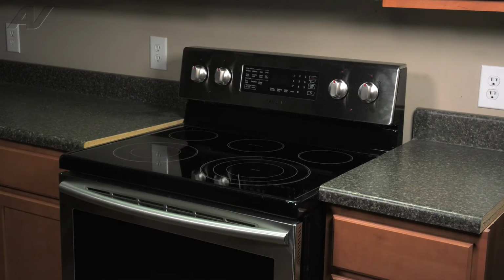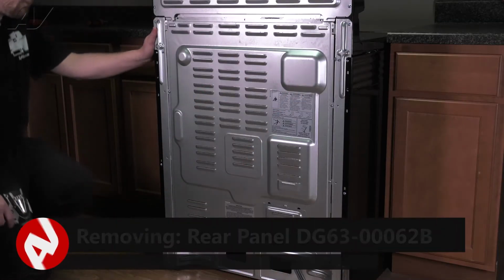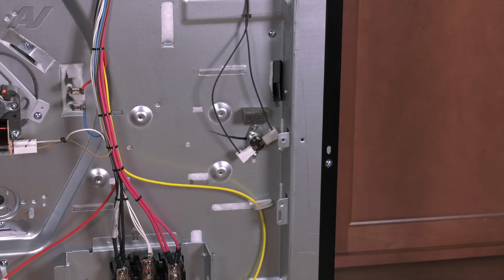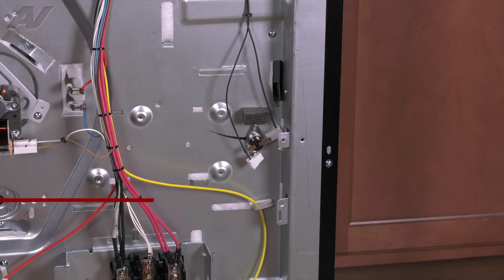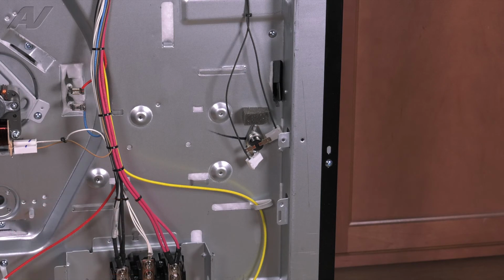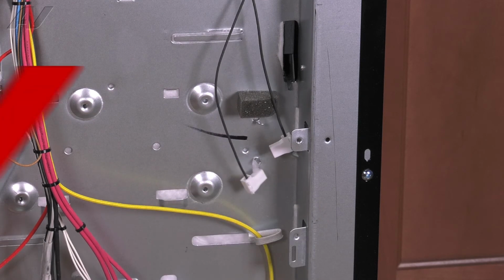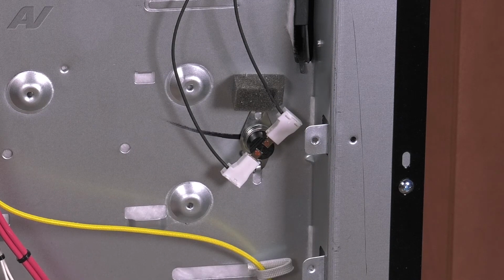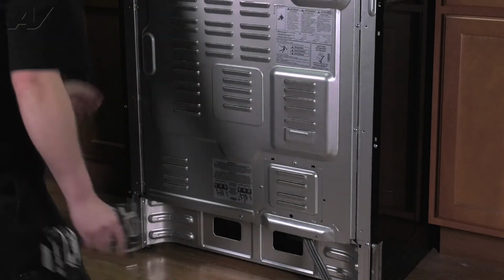Samsung Stove Repair - Will Not Heat - Hi-limit Thermostat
This video shows you how to Diagnose and Repair a *NE59J7630SS Samsung Stove DE47-20037A Hi-limit Thermostat*
*Symptoms may include:* Will Not Heat